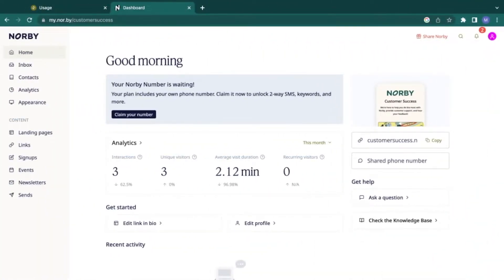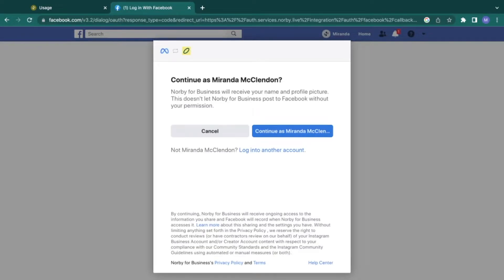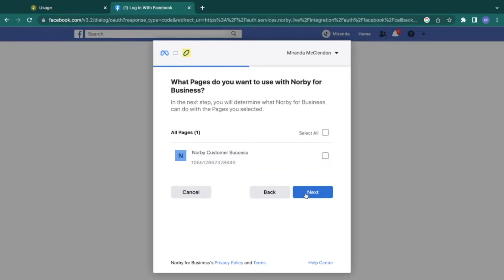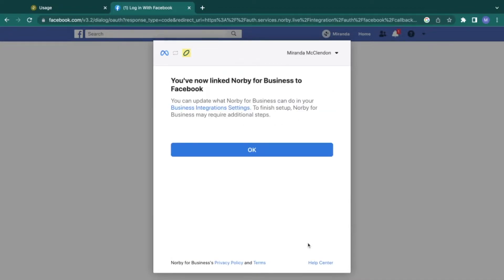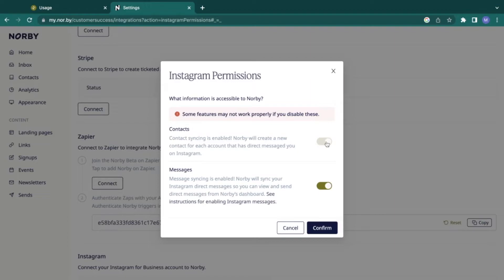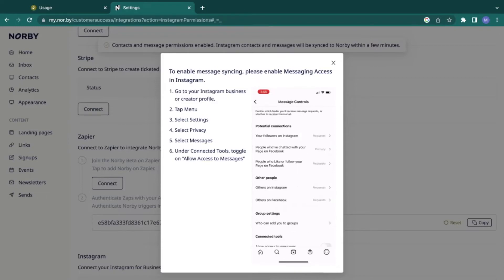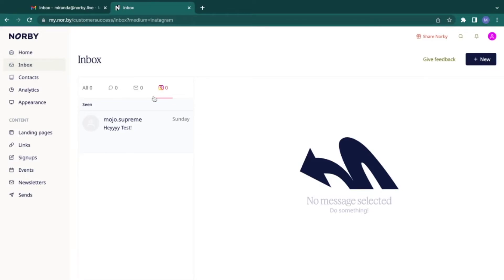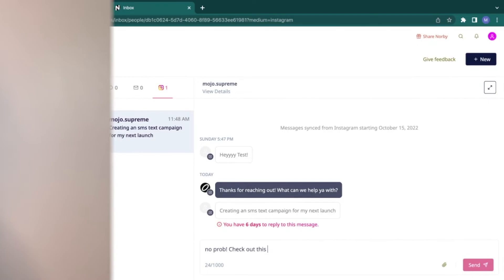How to Integrate Instagram Into Your Norby Inbox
Norby's integration with Instagram allows you to receive and send direct messages from your Instagram account with Norby while also having access to your Instagram contacts in Norby. NOTE: You must have an Instagram Business or Creator account to complete the integration. You are unable to integrate Norby with a personal Instagram account.

ABOUT NORBY
Meet Norby, your complete digital communications toolkit. Norby combines everything you need to build your brand so that you can stop platform hopping and take back your time to create. Unlock new opportunities with marketing tools that help you focus on what matters.